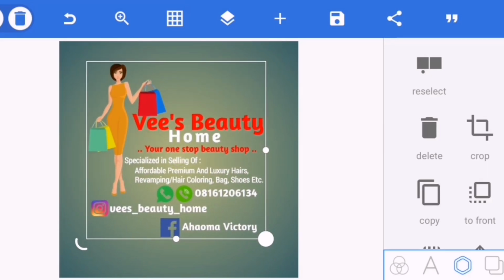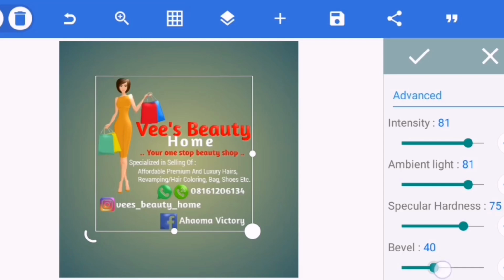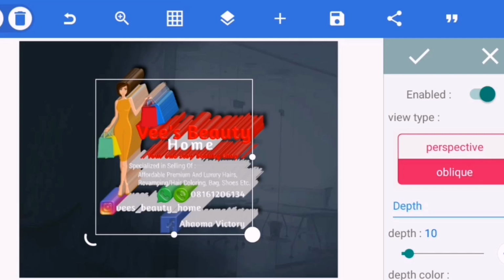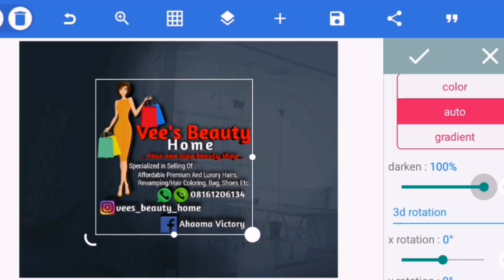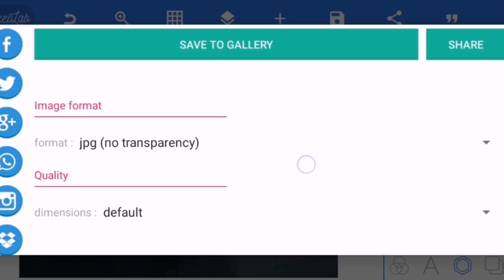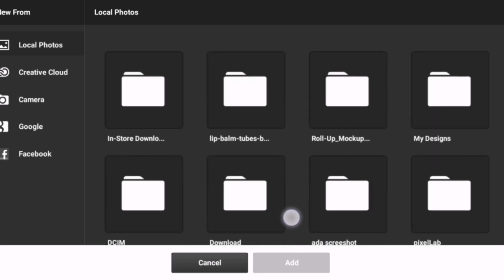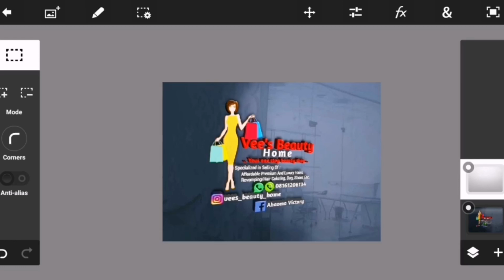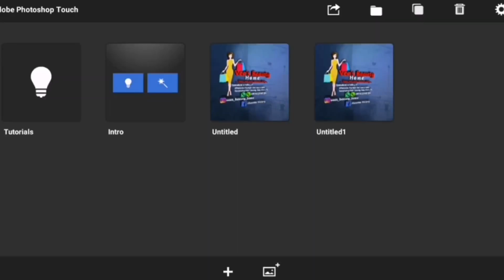How to make a 3d Glass Logo On Pixellab - Mobile Phone Tutorial - Emboss Problem Trick - Beginners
I'll be teaching you how to make a cool logo on pixellab if you cant use Photoshop.
You can design this on any android phone
And if your emboss is having a problem
I have a trick for you..